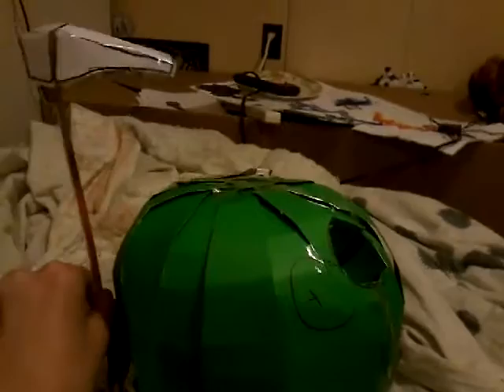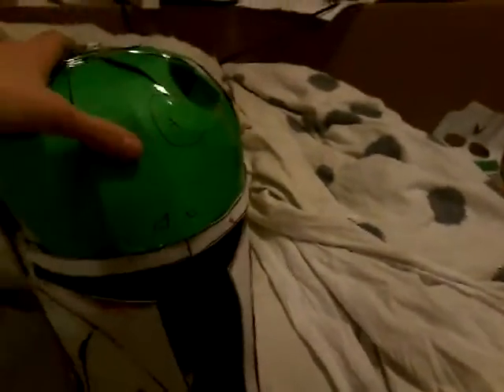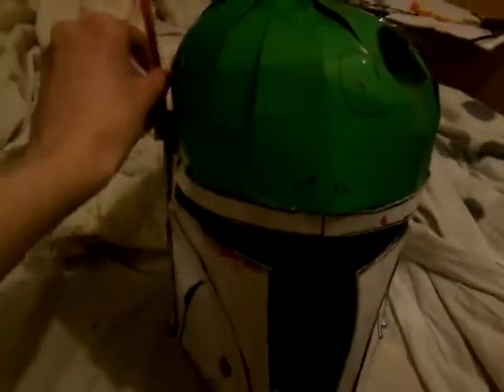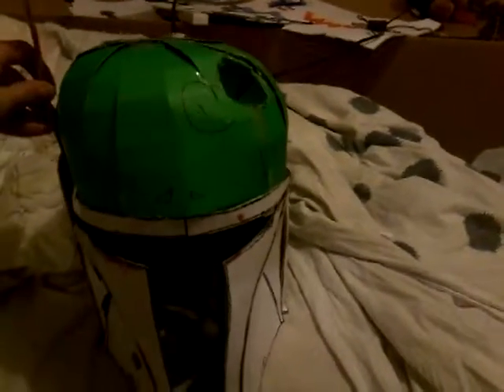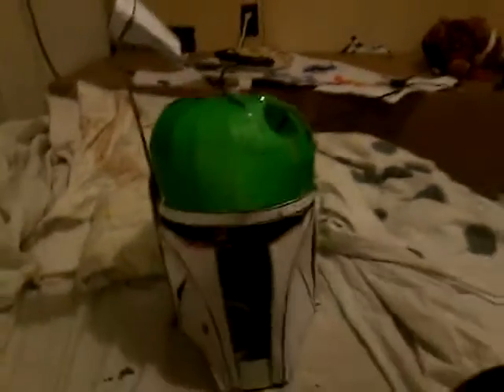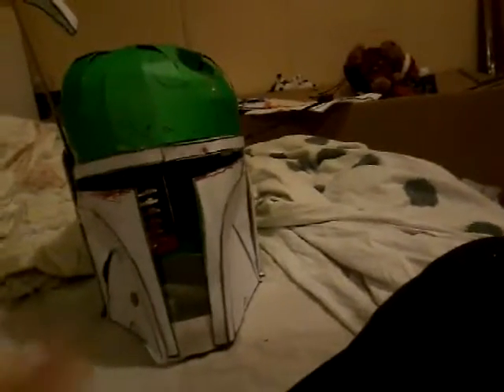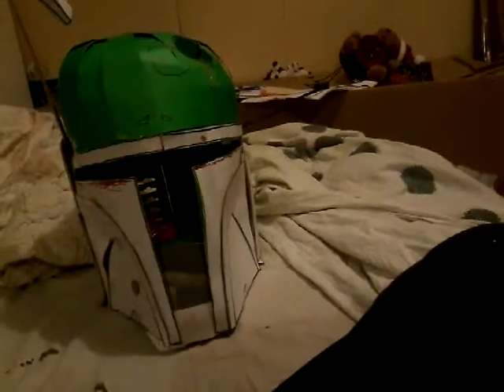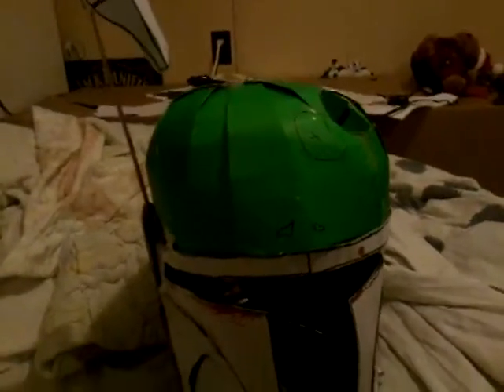My Homemade Boba Fett Helmet Part 1